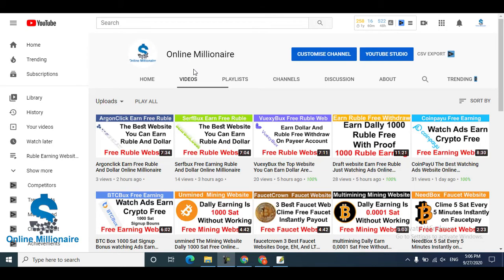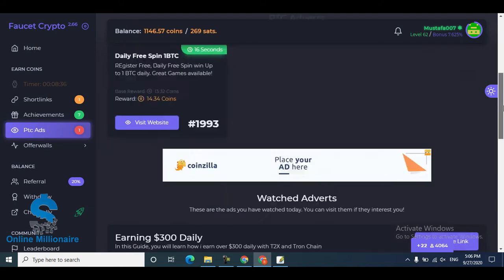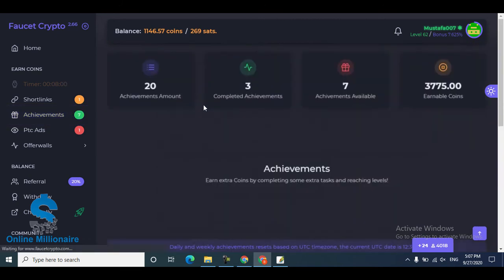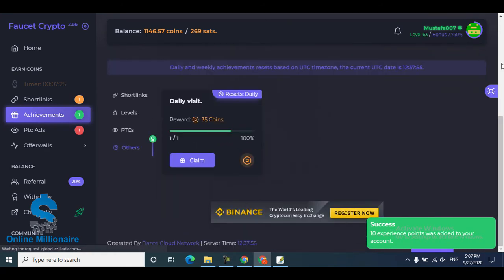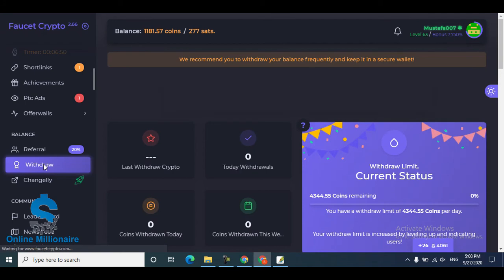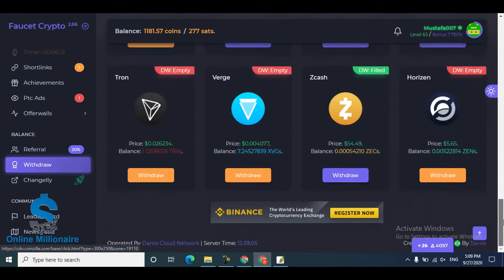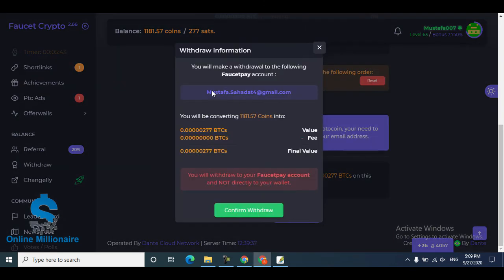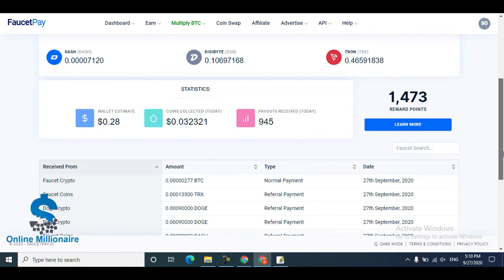Faucet Crypto Withdraw Proof Online Millionaire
Ethdrain App
Ethdrain App Withdraw proof
Btcrewardy